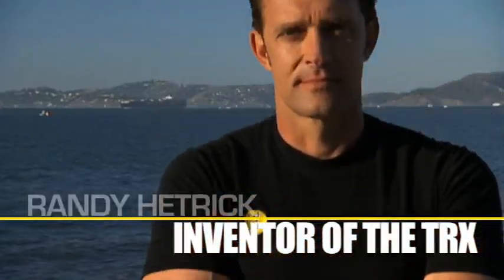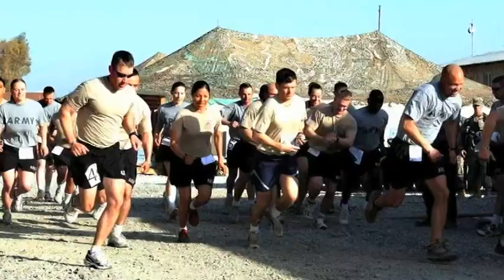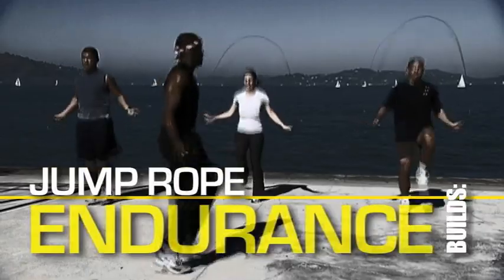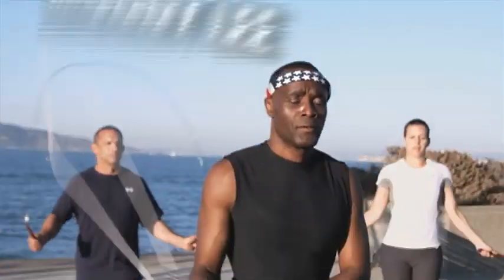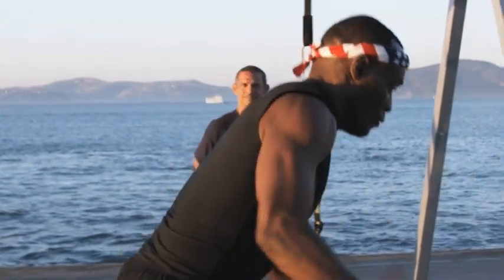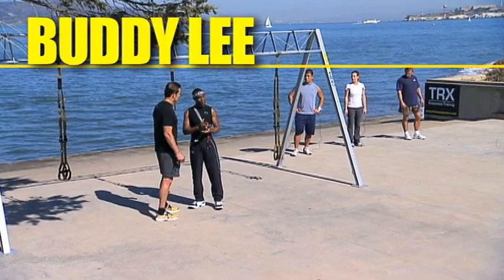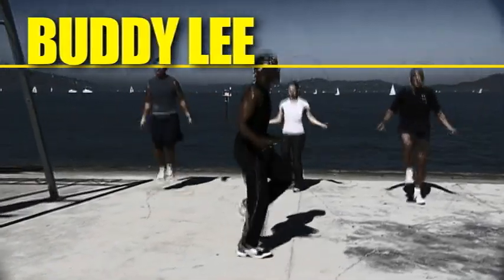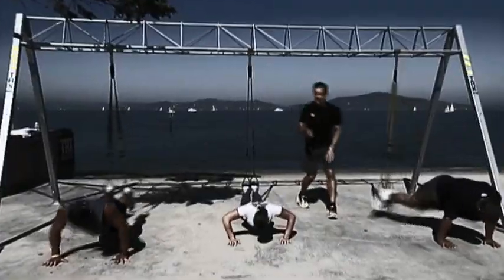Buddy Lee TRX Ropes and Straps